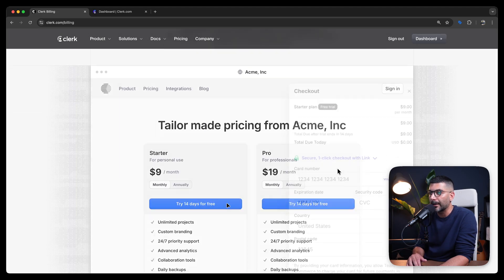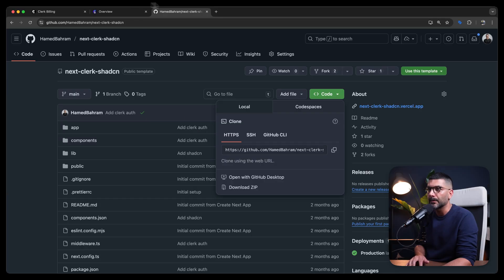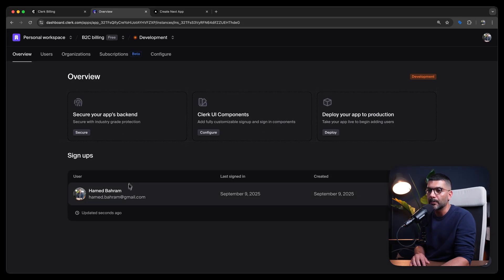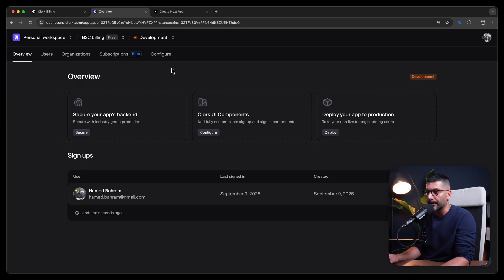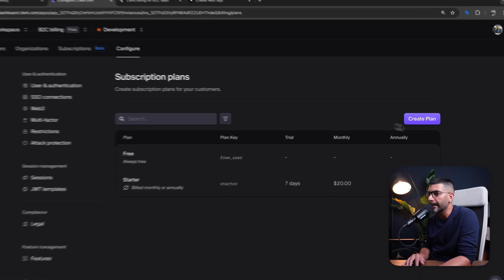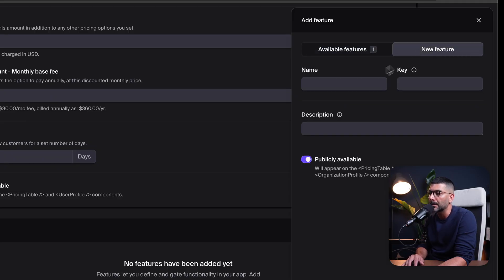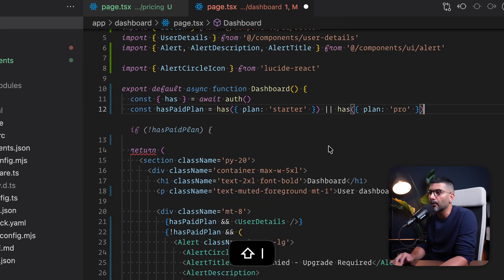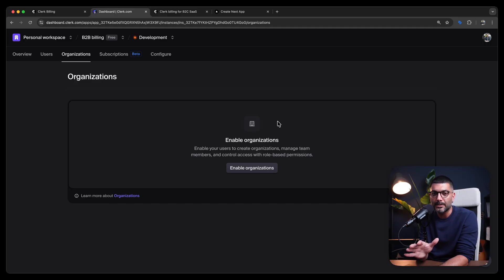How to add subscription billing to your SaaS app (Clerk Billing + Next.js)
Learn how to add subscription billing to your SaaS app using Clerk Billing and Next.js. This step-by-step guide covers both B2C (individual users) and B2B (organizations), showing how to configure plans, enable free trials, and manage upgrades or downgrades — all directly from the Clerk Dashboard.

With Clerk Billing you can:
⦿ Implement recurring payments and subscription plans without custom logic
⦿ Use drop-in UI components like PricingTable  and checkout
⦿ Manage users, plans, and feature flags in one place
⦿ Support both B2C and B2B SaaS billing models
⦿ Simplify free trials, upgrades, and downgrades automatically

📌 What you’ll learn in this video:
⦿ How to set up Clerk Billing in a Next.js app
⦿ Creating subscription plans and free trials
⦿ Adding a pricing table and checkout flow
⦿ Enforcing feature access with plan checks
⦿ Transitioning from B2C to B2B with Clerk Organizations

Chapters
00:00 – How Clerk Billing works for SaaS apps
02:49 – Set up subscription billing in a Next.js B2C app
05:44 – How to create plans and features in Clerk Billing
08:57 – Managing users, plans, and free trials
11:44 – Transitioning to B2B SaaS with Clerk Organizations
14:24 – B2B subscription billing implementation & wrap-up